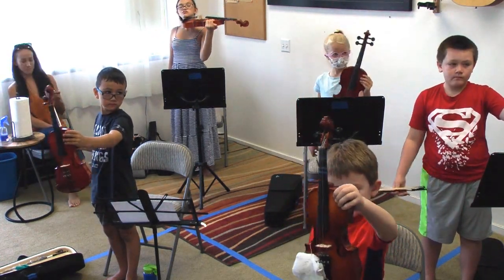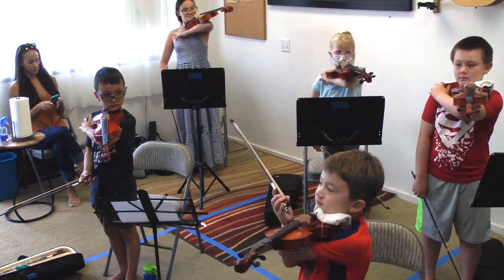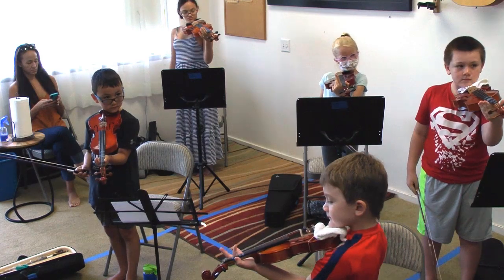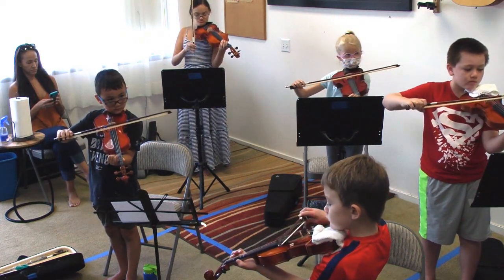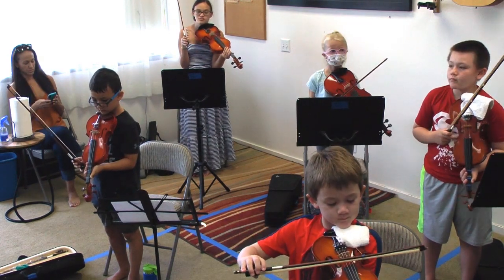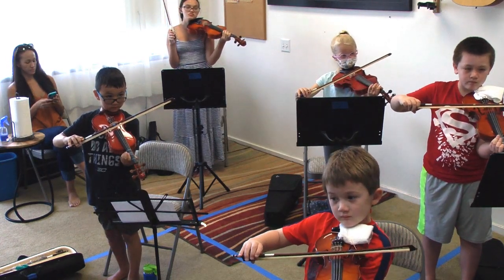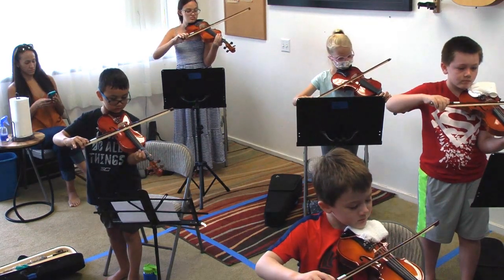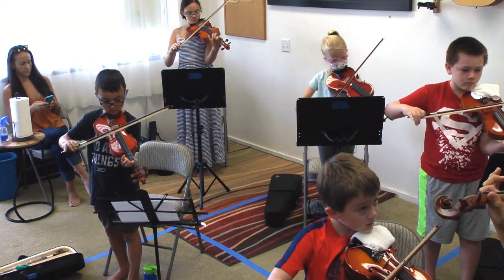Kupono Music Studio - Violin Boot Camp 2020 Performance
Kupono Music Studio
Summer Violin Boot Camp
Final Performance

Twinkle Twinkle Little Star - Pepperoni Pizza Variation

Kupono Music Studio is pleased to offer small day camp experiences for students. Check our website for our ongoing classes and programs. We'd love to help you with music in Maui!